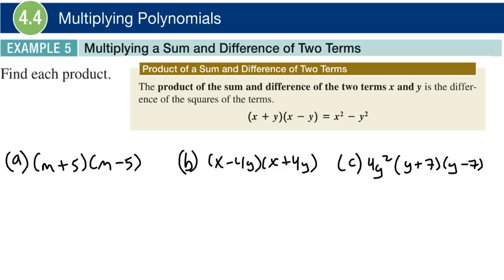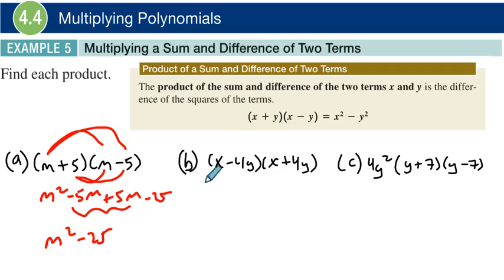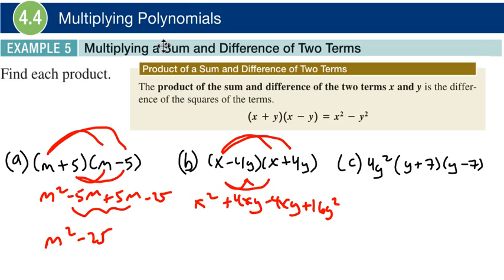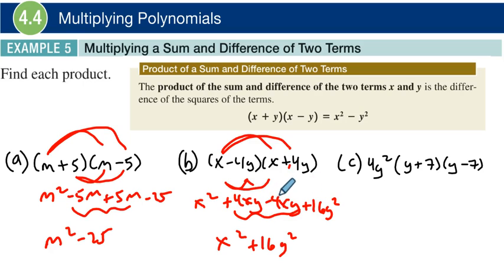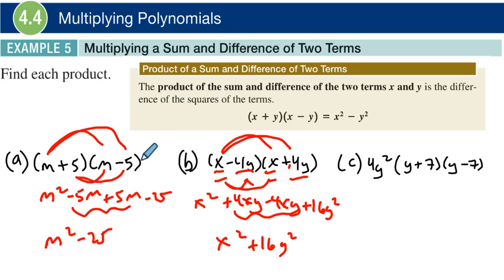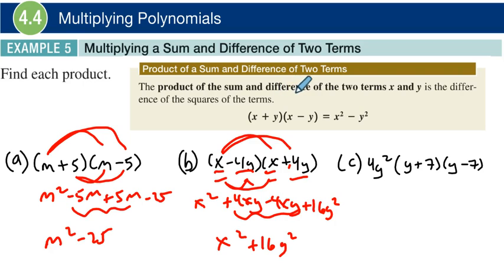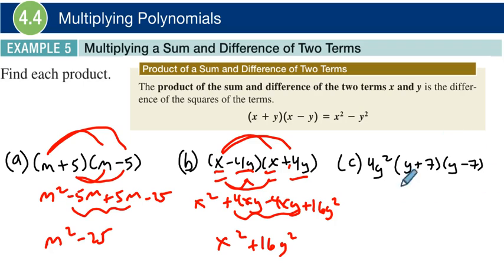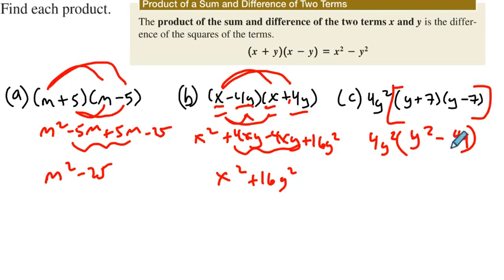4.4 Example 5 Multiplying a Sum and Difference of Two Squares